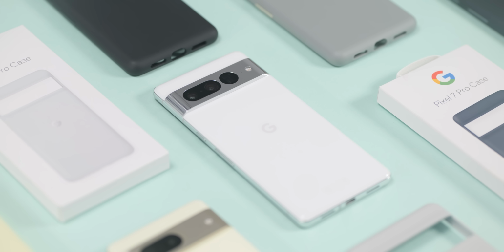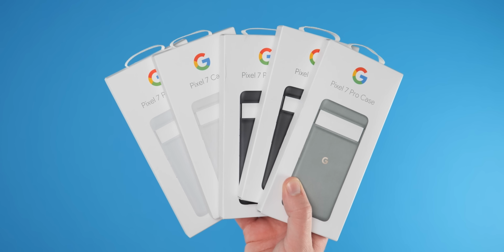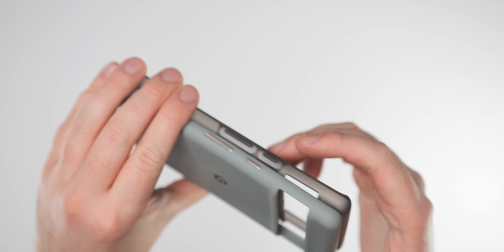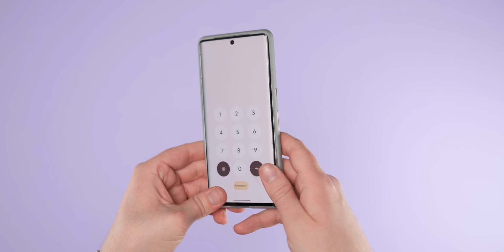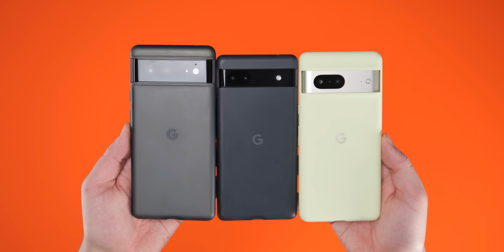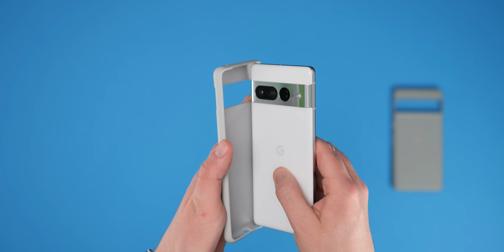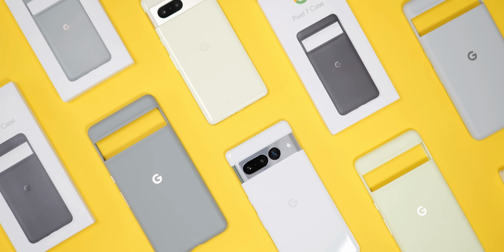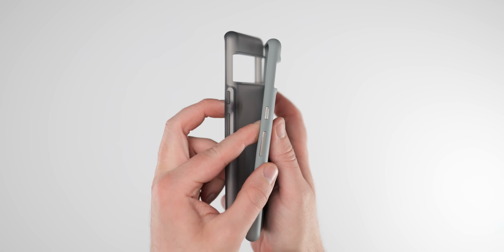Hands-on with EVERY official Pixel 7 and 7 Pro case!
Worth $29 each? Well...maybe...

Ringke Fusion

Timestamps
00:00 - Intro
00:26 - Have the problems been fixed?
1:32 - What's in the box?
2:32 - Design changes
3:03 - Color choices
3:46 - Look and feel
6:22 - Cutouts and access
8:23 - Are they worth $29?